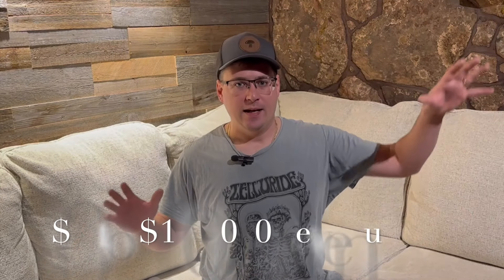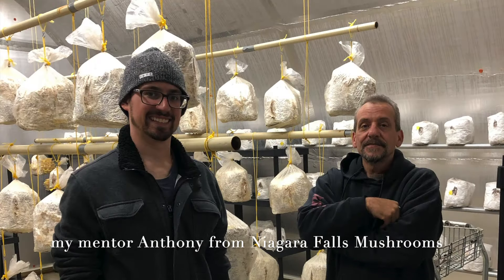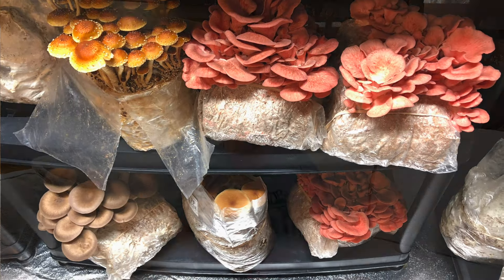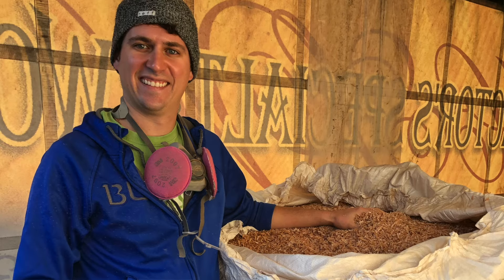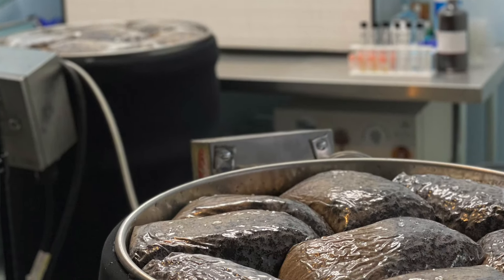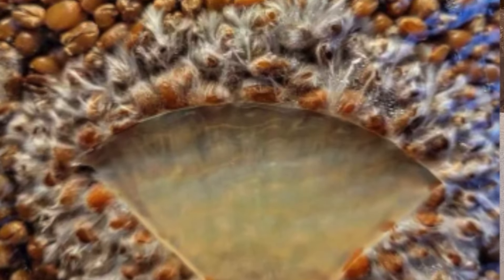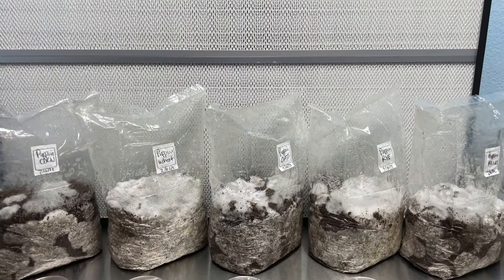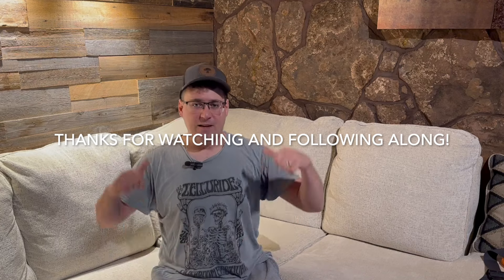How I Would Grow My Gourmet Mushroom Business from $0 to $100k in Revenue if I started Today 2024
This video breaks down the steps I would take if I had to restart our business from scratch!  Enjoy and MUSHLOVE!